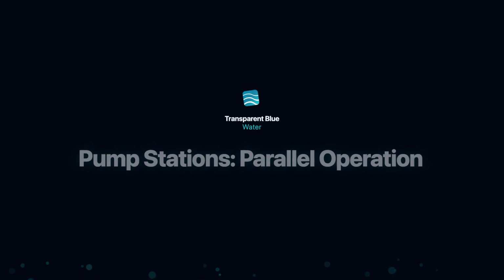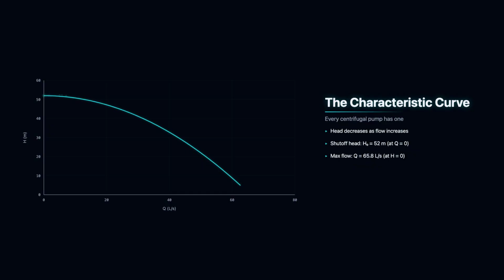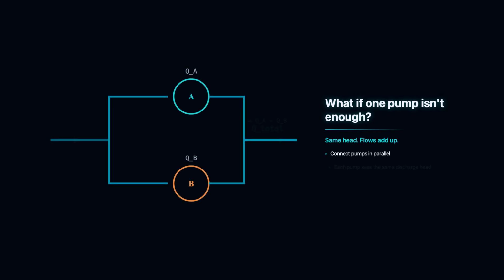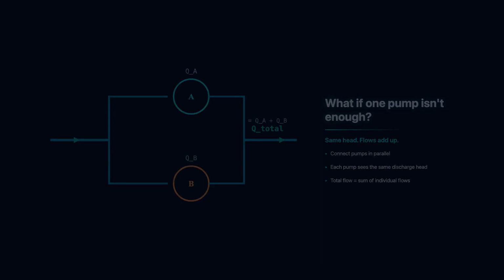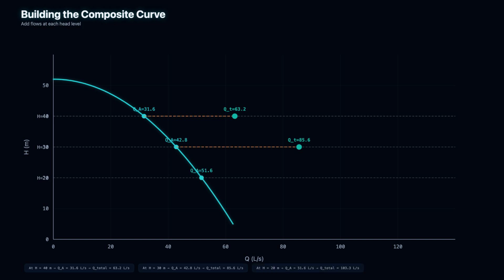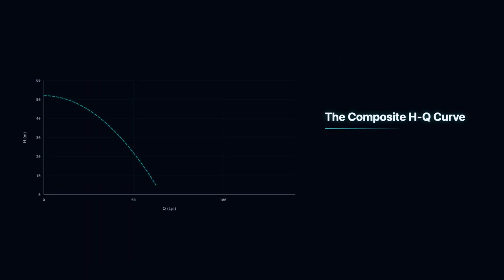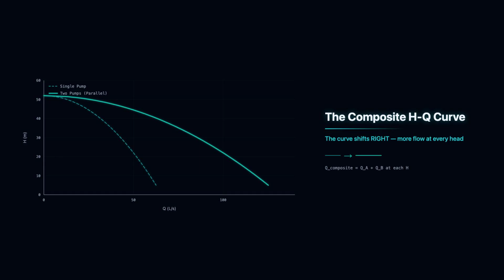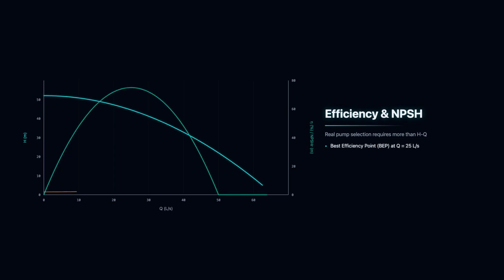Designing Pumping Stations with parallel pumps: The Composite Curve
Scaling up your pumping capacity? Connecting pumps in parallel is the way to go, but you need to know how the curves actually behave.

In this video, we break down the physics and the math behind parallel operation. We'll show you how to build a Composite Curve step-by-step, ensuring your system remains efficient and safe from cavitation.

What we cover:

📈 The Single Pump Curve: Understanding the H = a - bQ² relationship.
➕ Flow Summation: Why Head stays the same but Flow adds up.
🛠️ Step-by-Step Construction: How to manually plot a composite curve at different Head points (40m, 30m, 20m).
🎯 Efficiency & NPSHr: Why the Best Efficiency Point (BEP) is critical when adding pumps.
💻 Professional Simulation: Using FlowAnalyzer to model up to 4 pumps in seconds.

Optimize your pump station today!